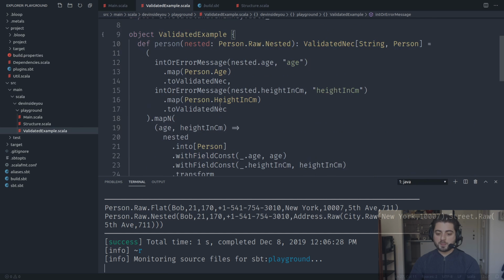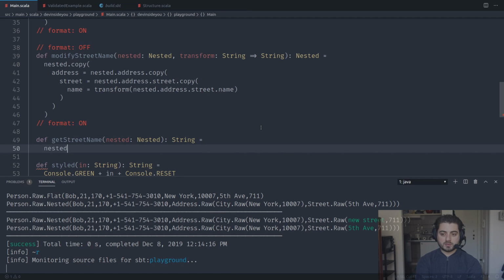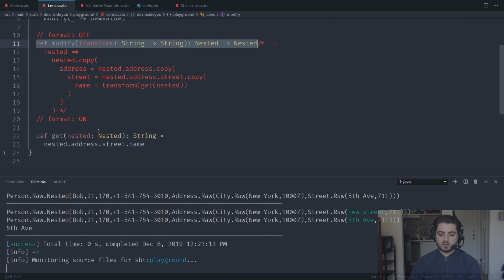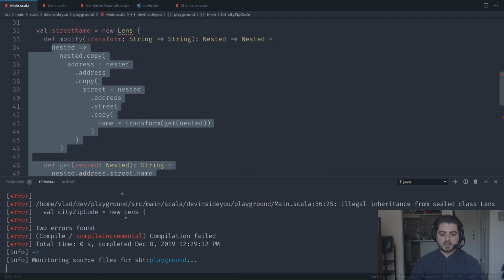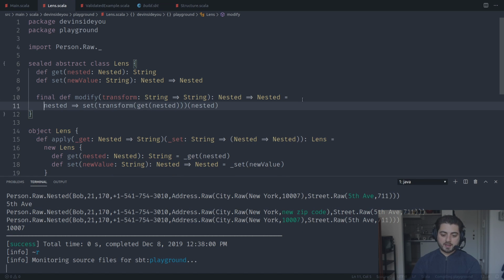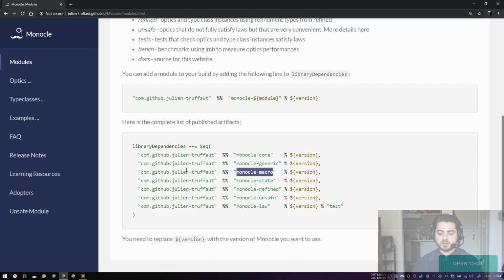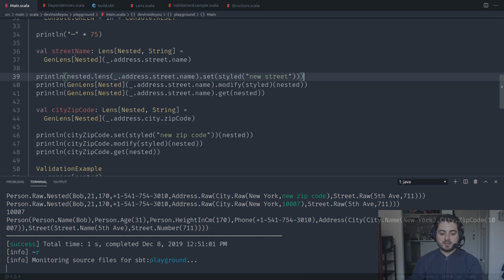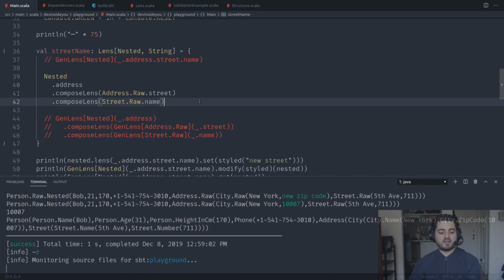Data Juggling - Part 2 - Homegrown Lenses (Monocle - Part 1)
In this video we are going to implement our own Lenses and drive our design towards Monocle - a library which offers useful data manipulation tools called Optics. By the end of the video we will replace our lenses with Monocle.

00:00 Introduction
02:11 Lenses - Proof of value
08:33 Implementing our own lenses
32:42 Monocle Lenses
39:12 Introduction to Lens composition (more of that in the next video)
41:30 @Lenses